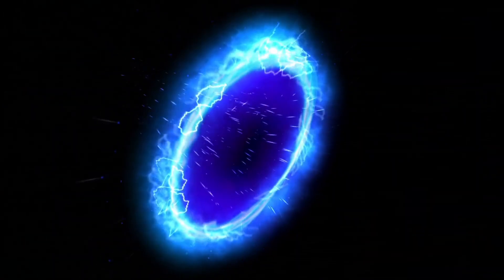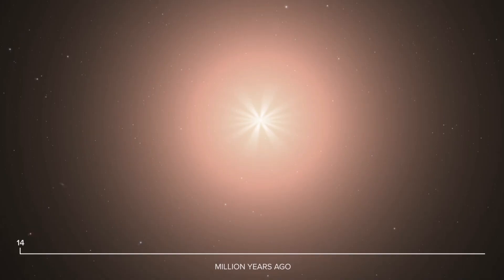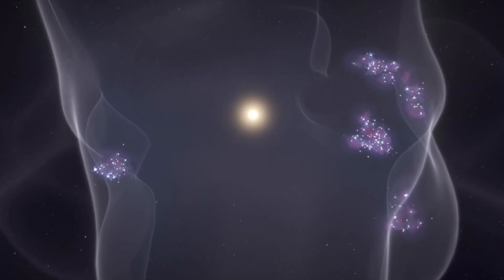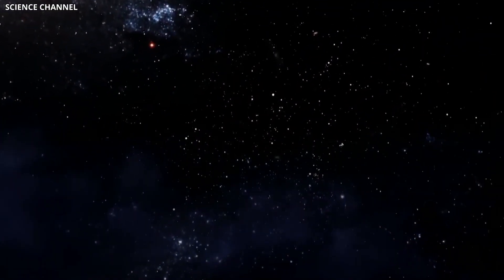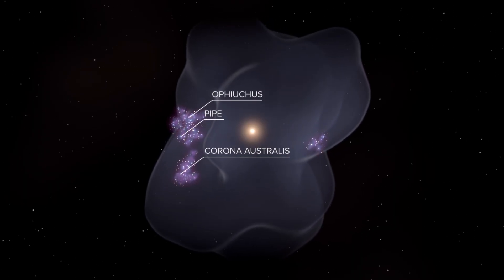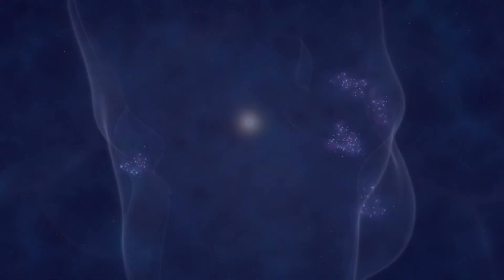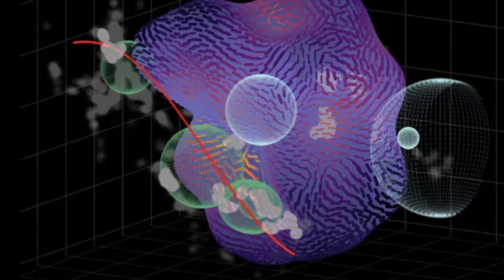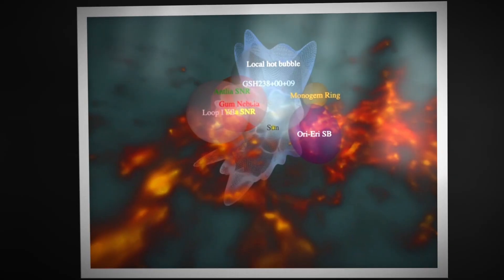Scientists Found Interstellar Tunnel in Our Solar Neighborhood that Could Lead to Other Star Systems